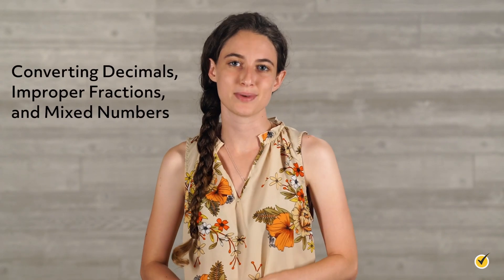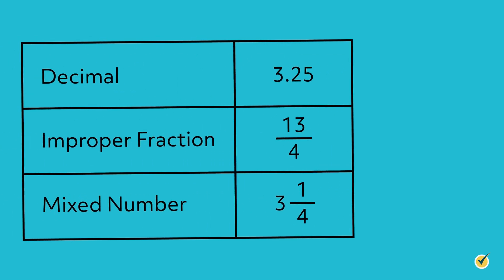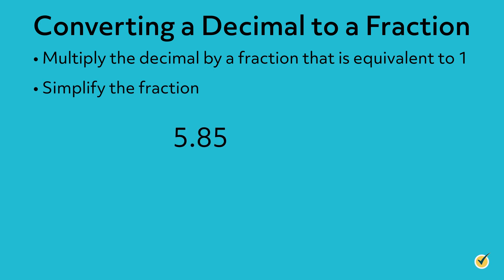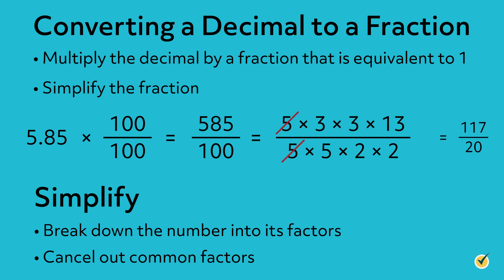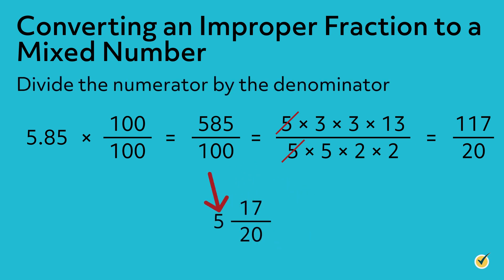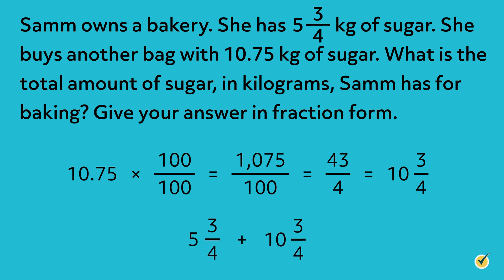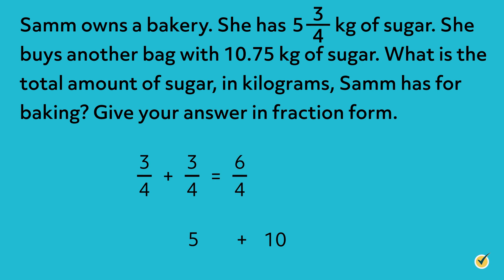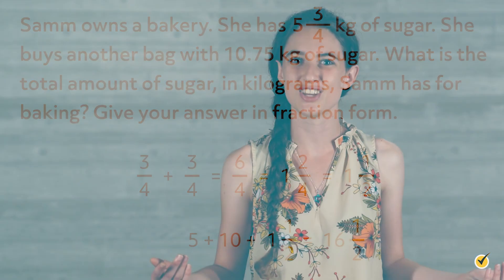Converting Decimals, Improper Fractions, and Mixed Numbers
Hello, and welcome to this video about converting decimals, improper fractions, and mixed numbers! In this video, we will explore the steps to convert a decimal to a fraction and a mixed number to an improper fraction and vice versa.